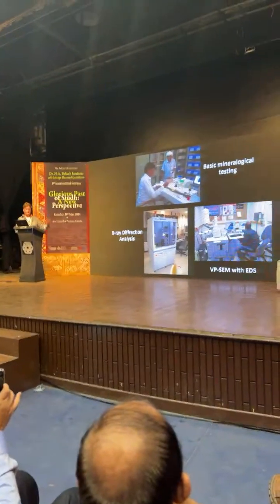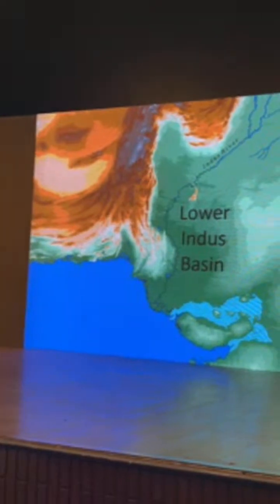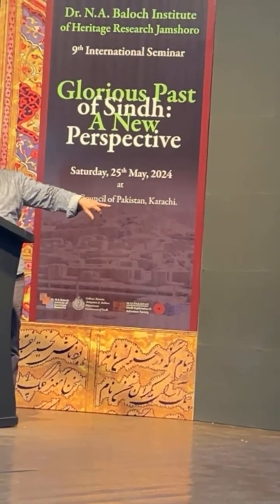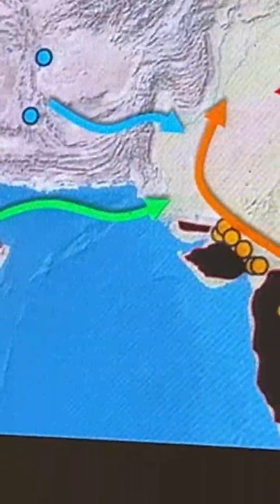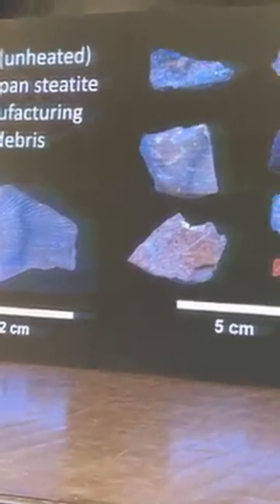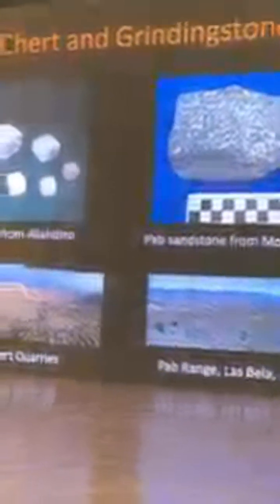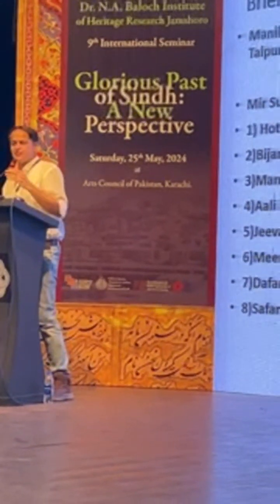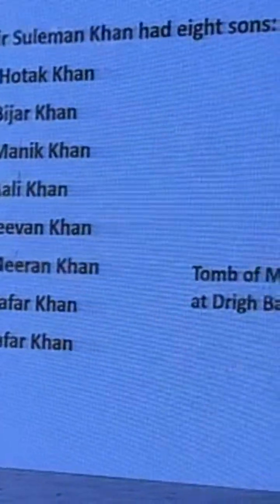Gloriouse past of sindh A Nw Perspective